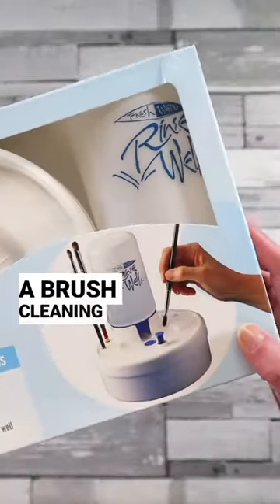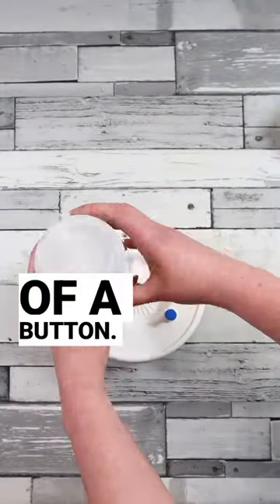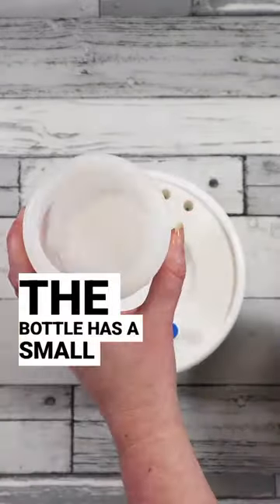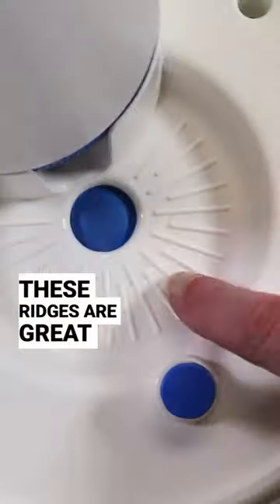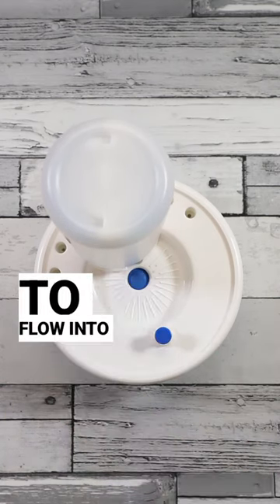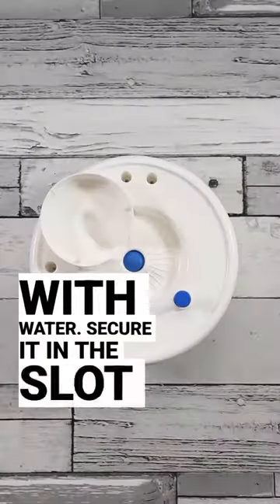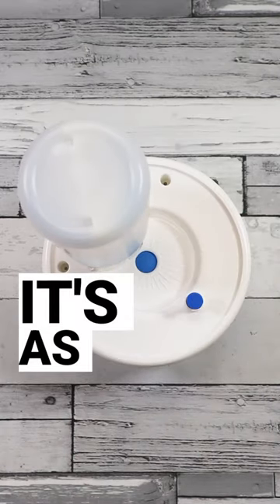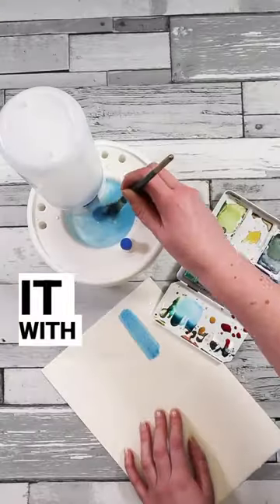Introducing the Masterson Rinse Well Brush Cleaner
The Masterson Rinse Well Brush Cleaner lets you have fresh, clean water at the touch of a button. It’s perfect for artists without a sink in the studio, and gets rid of the need for multiple water containers. Just fill the water bottle, fix into the base and flush clean water into the well with the touch of a button. 👇